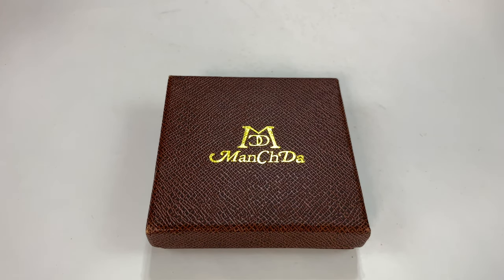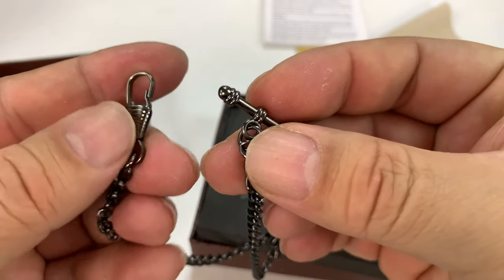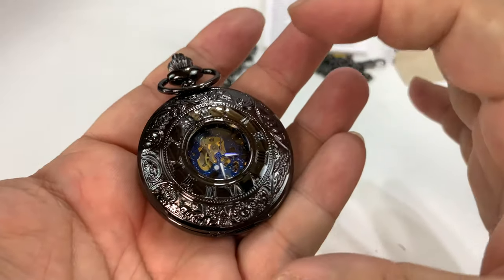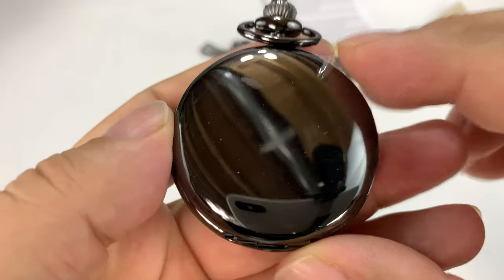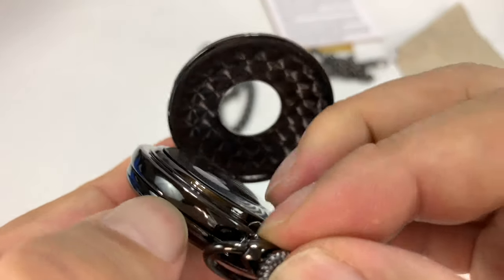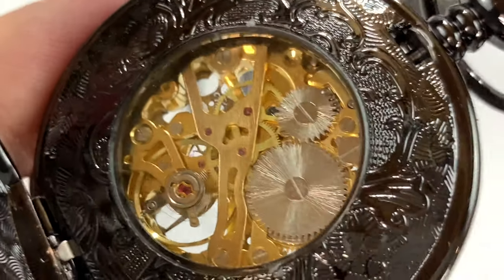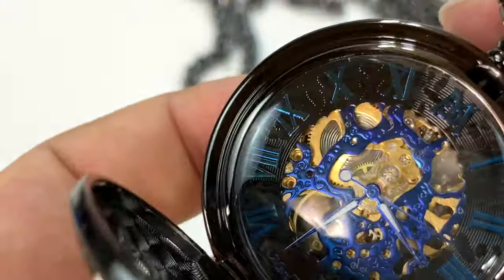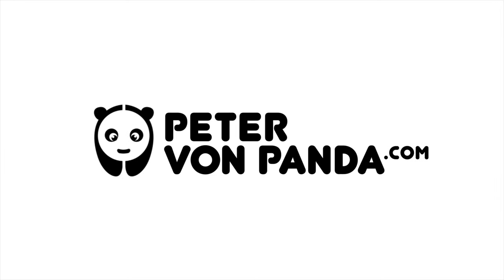Double Cover Skeleton Mechanical Movement Pocket Watch Review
ManChDa
ManChDa Double Cover Roman Numerals Dial Skeleton Women Pocket Watches Gift for Mens

★ 17 jewel Mechanical movement with Double Cover, can STAND on table. Half Hunter.
★ Special Fluorescent pointers，can read in the low light conditions. can STAND on table, also can put your photograph inside it. Smoonth Back Case allow engraving. For safety, the front face is made of Acrylic instead of Glass.
★ Comes with a high quality 7mm width Cowboy Chain / Fob. 47mm case diameter. Nice addition to a formal or casual dressing or colleting. EXTRA T-BAR Chain which suitable for VEST only OFFER by ManChDa
★ 100% brand new with excellent workmanship, Precise golden mechanical movement. No need to use battery, Twisting the top button on the spin, Tightening a walk for 24 hours, Please wind up the watch before every usage and keep away from magnet to avoid making it stop working.
★ PERFECT CHOICE - Come in with good quality gift box, With a microfiber cloth for daily easy cleaning. Perfect gift for your love and family or yourself, Best Valentine day Gift, Superb Christmas Gift, Birthday Gift, Wedding Gift etc. For the working environment which is not allowed to wear wrist watch, like chef or nurse.

Product Description

1.Classic series pocket watch is the best gift for your love, seniority or yourself

2.100% brand new with excellent workmanship

3.Elegant design with precise mechanical movement

4.Skeleton Half Hunter case double cover exhibition mechanical blue dial shows exquisite movement and structure within the watch

5.Special blue dial and roman number pocket watch with antique shape

6.Removable key chain with a clip at the end

7.Nice addition to a formal or casual dressing or colleting

Special Fluorescent pointers，can read in the low light conditions. can STAND on table, also can put your photograph inside it.

Smoonth Back Case allow engraving. For safety, the front face is made of Acrylic instead of Glass.

Specification (approximate)

- Case thickness: 18mm.

- Case Material: Alloy.

- Chain Length: 380mm (hook included).

- Chain Material: alloy.

A. Setting time

Pull the crown away from base of the watch and turn the crown clockwise until reaching the exact time.

B. Winding the watch

Push the crown back into place along the base of the watch and winding up the watch

clockwise rotation with 30-40 turns. The power will be full(Over winding will ultimately

break the spring). Do this one time each day (before sleeping). Otherwise, it will stop

working. Please do not over winding up the watch if you feel the crown is tight.

Package Contents Included:

1.Genuine ManChDa Pocket Watch x 1

2.Gift box x1

3.Extra T-BAR chain x 1 (Suitable for VEST, ManChDa offer only)

4.Instruction Manual x1

5.Cleaning cloth x1

PERFECT CHOICE - Perfect gift for your love and family or yourself, Best Valentine day Gift, Superb Christmas Gift, Birthday Gift, Wedding Gift etc. Expedition Money LLC